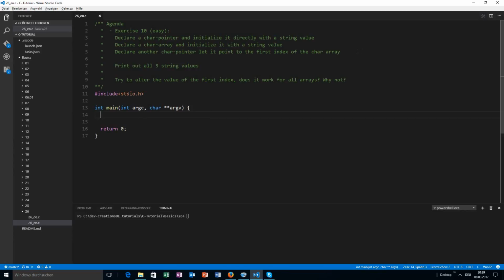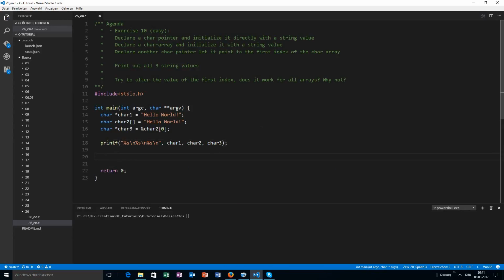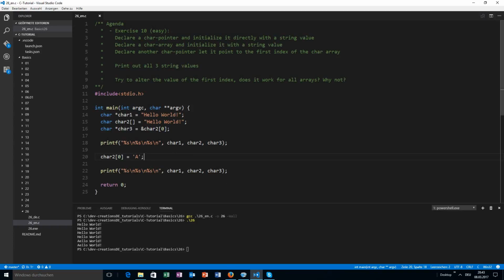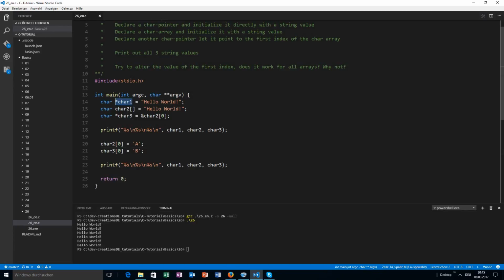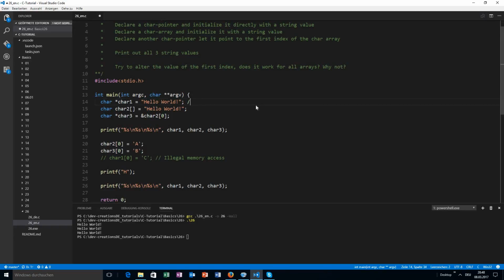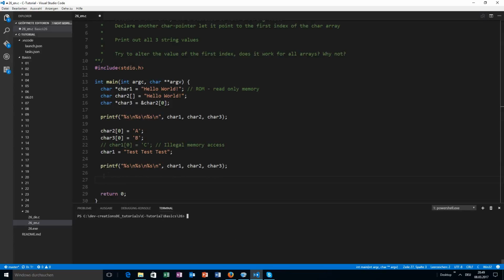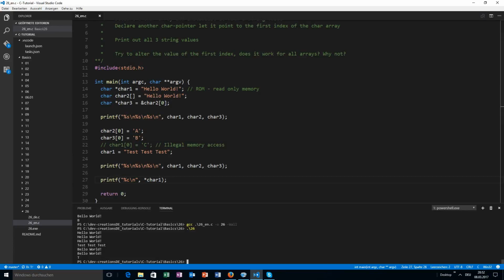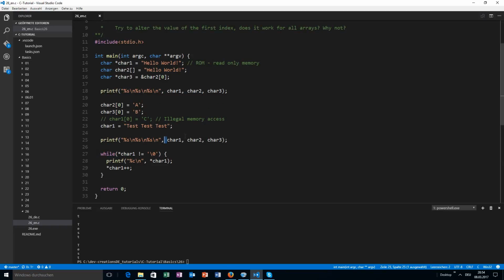01.26 - C Basics - Exercise 10: Character pointers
In this video we are exercising the access to character pointers. I will point out some common mistakes and how to avoid them.